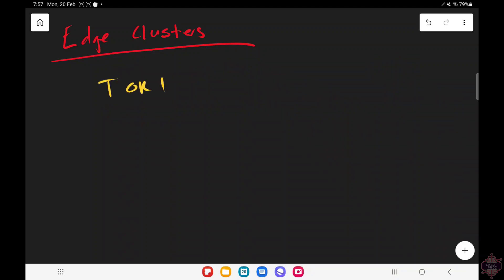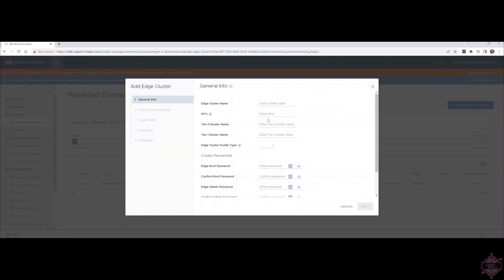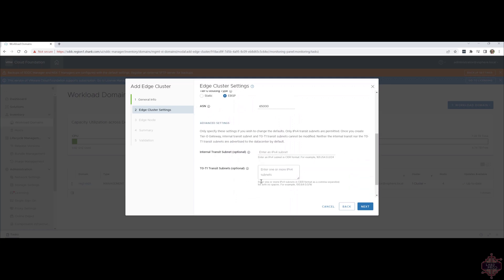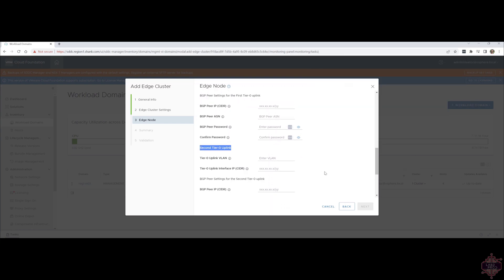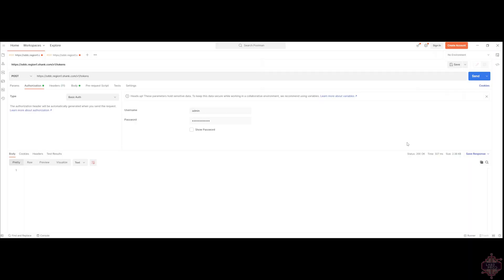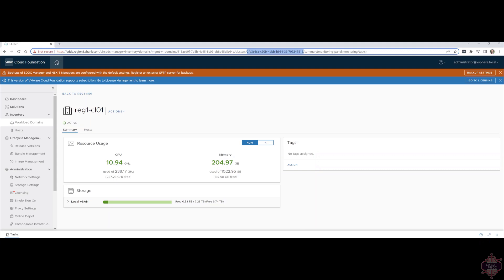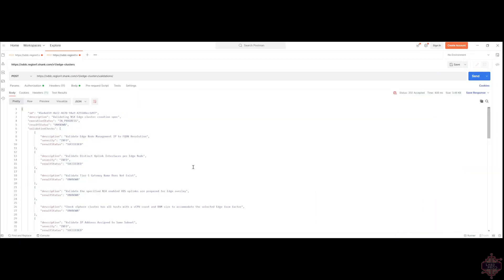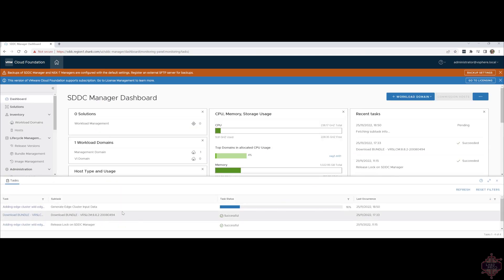Learn to Deploy NSX-T Edge Clusters Like a Pro with VMware Cloud Foundation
Looking to learn how to deploy NSX-T Edge clusters using VMware Cloud Foundation SDDC Manager API? Look no further than this comprehensive video tutorial!

In this video, we'll walk you through the entire process of deploying NSX-T Edge clusters, step-by-step. With our expert guidance and insider tips, you'll learn how to use the powerful VMware Cloud Foundation SDDC Manager API to streamline the deployment process and get your NSX-T Edge clusters up and running quickly and efficiently.

Whether you're an experienced IT professional or a newcomer to the world of network virtualization, this video has something for everyone. So why wait? Start watching now and take your NSX-T Edge deployment skills to the next level!

Chapters
0:00 - Why use API?
0:33 - Workflow and architecture
1:34 - Deploy Edges using the UI
6:16 - Reasoning behind the drive for API
7:10 - Obtain a bearer token
9:30 - Configuring the JSON payload
10:33 - JSON Validation
11:05 - POST'ing to Deploy the Edges